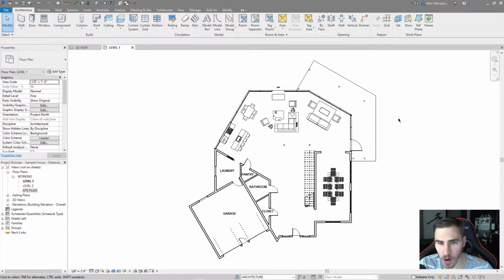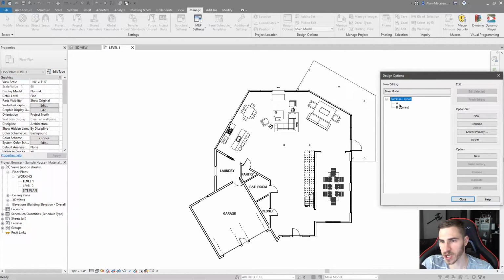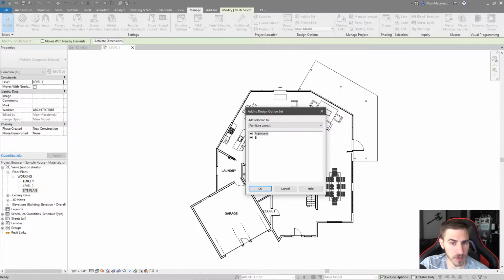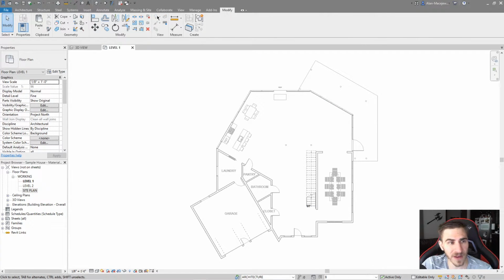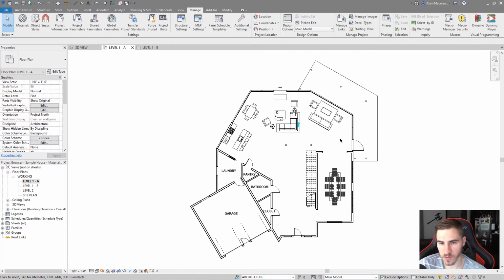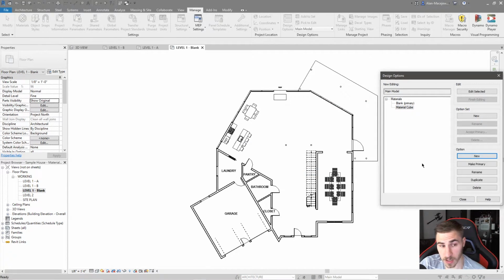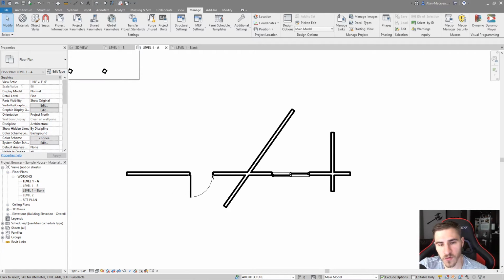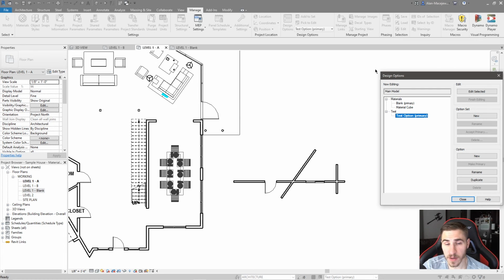A Complete Guide to Design Options | Revit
In this video, you will learn how to use Design Options in Revit. There are a lot of nuances to design options that I cover in this video. My goal is that after watching this video you will be confident in how design options work enough to implement them effectively in your own projects.